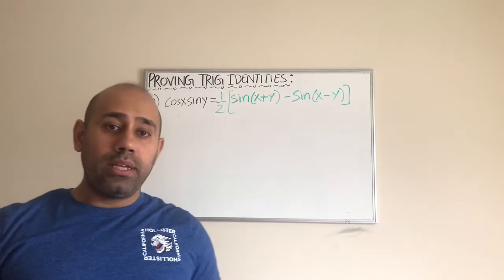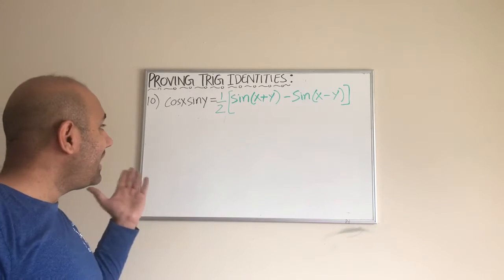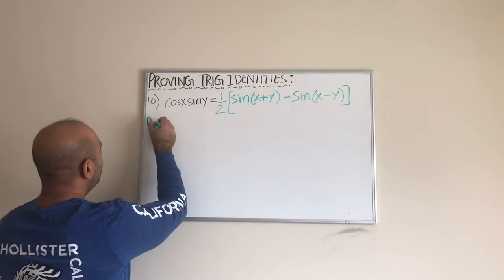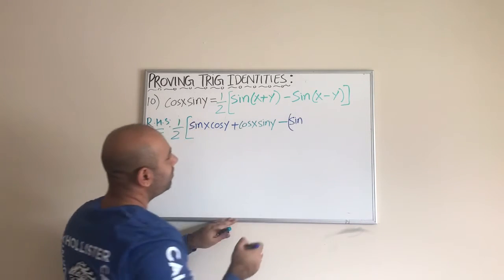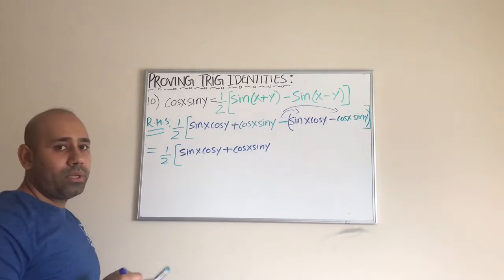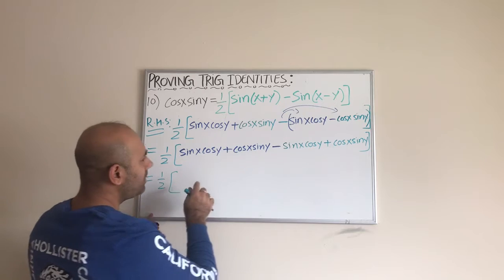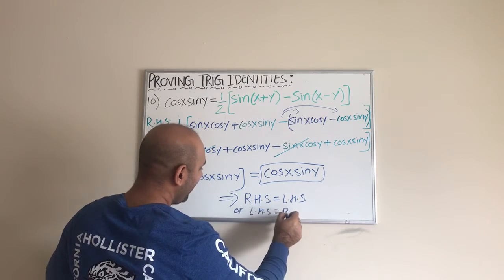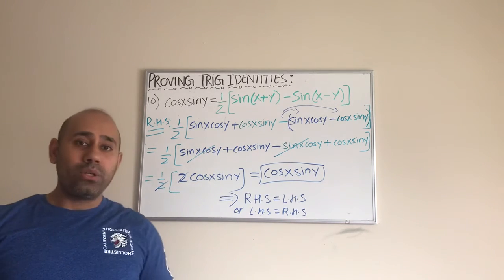Proving Trigonometric Identities (Part 10)